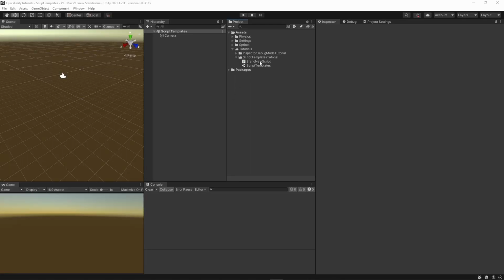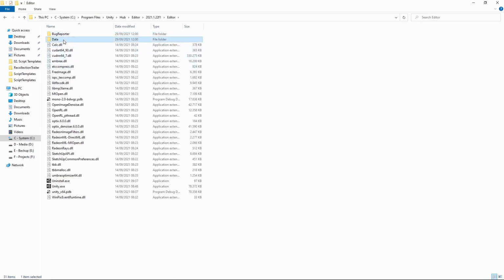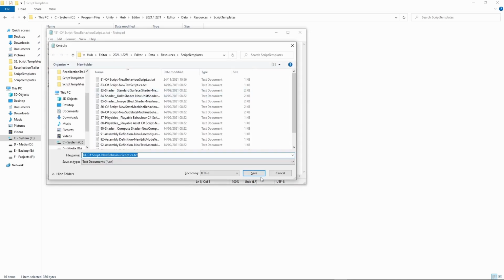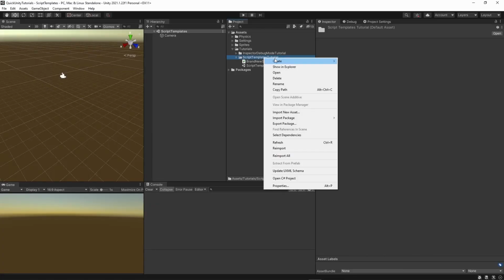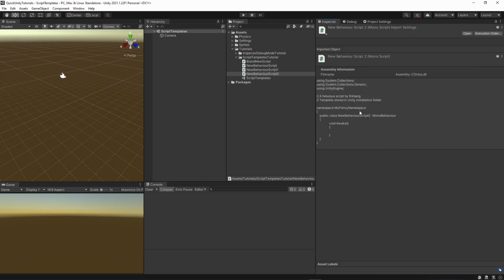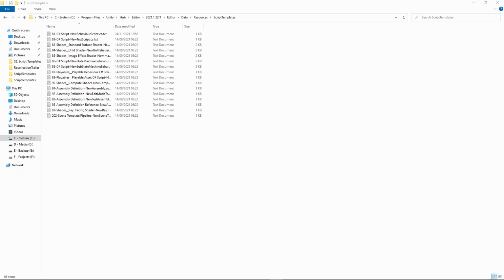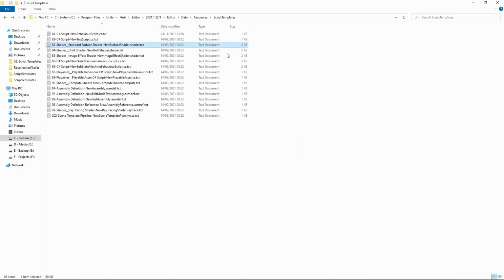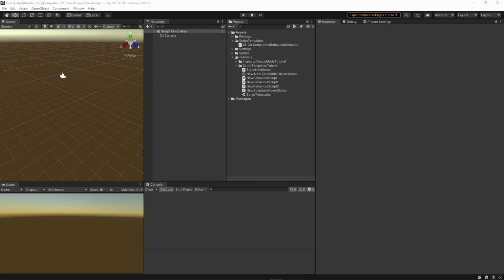Start Your New Scripts Cleaner! - Script Templates - Unity Tutorial / Unity Tip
Set your new scripts up the way you want to and never delete that Start() method again using Script Templates!
Even if you already know about these, you might find some useful additional information / suggestions in this Unity Tutorial.

Timestamps
0:00 - Introduction
0:32 - Using script templates
2:30 - Root namespace
3:05 - Templates inside project
4:02 - Create your own templates
5:11 - Outro